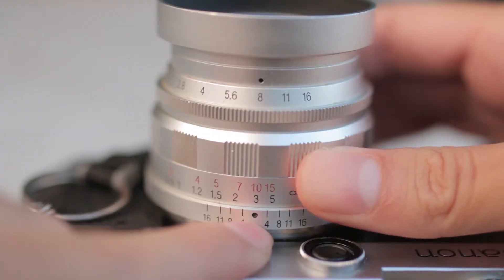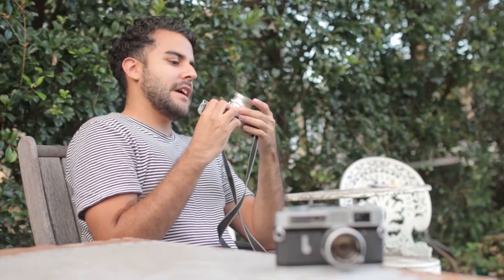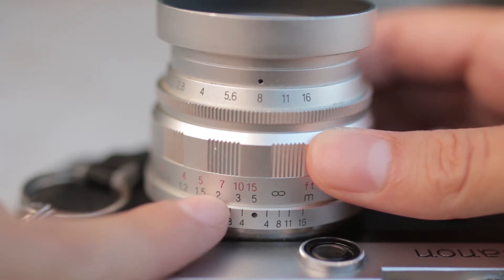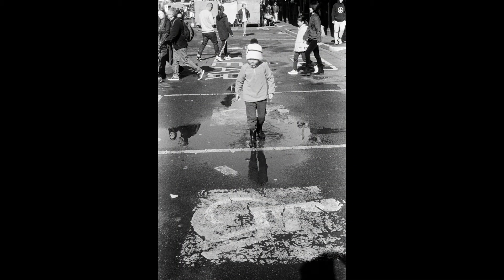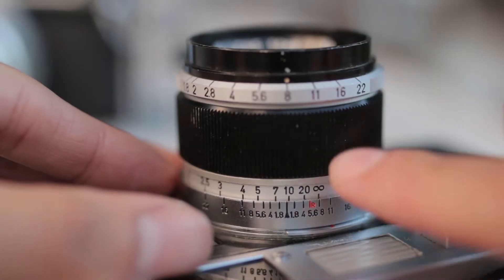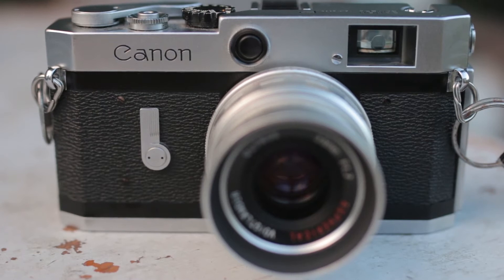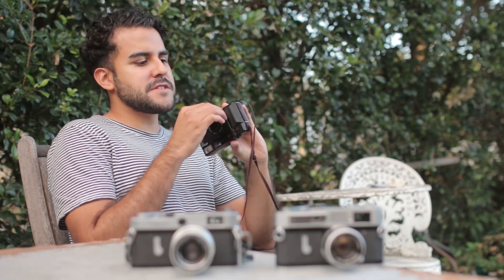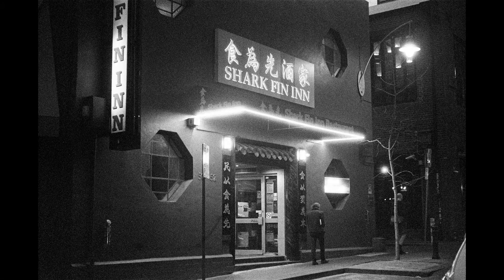Snap Shots Ep 9 - What is Zone Focusing?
Welcome to Snap Shots! A new video series with tips and information for beginners. This week I talk about Zone Focusing!
Josh:
Portraits -